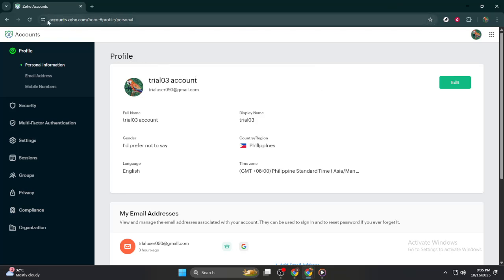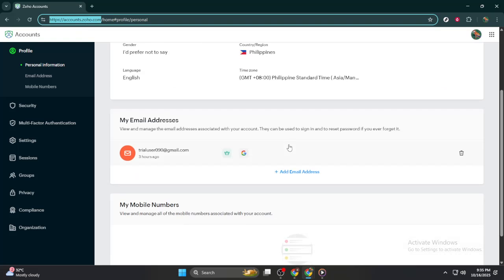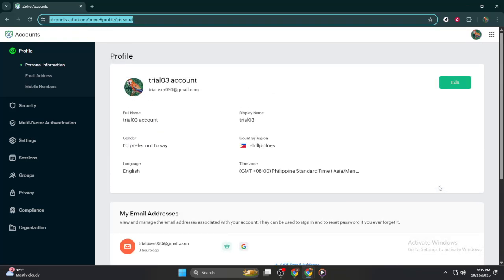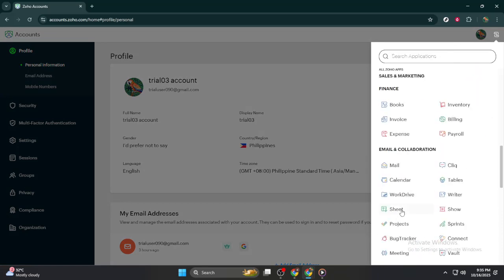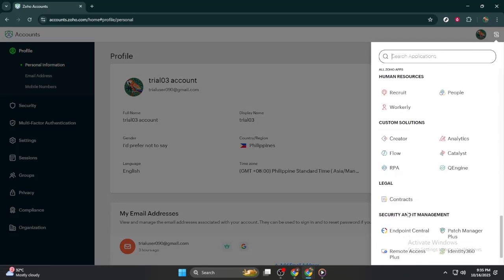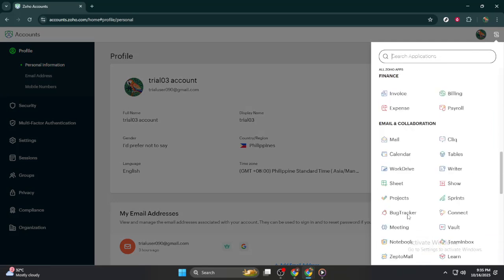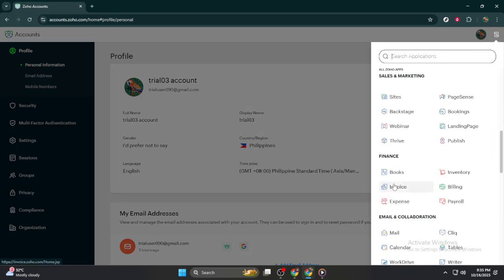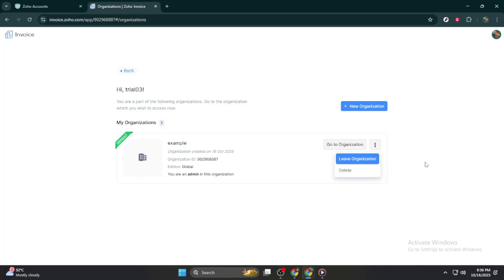How To Cancel an Invoice in Zoho Books